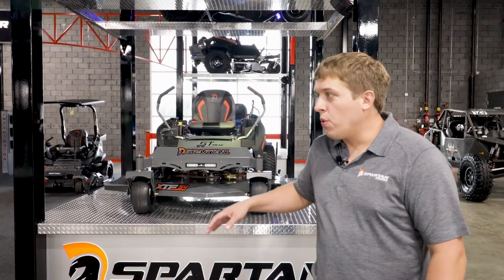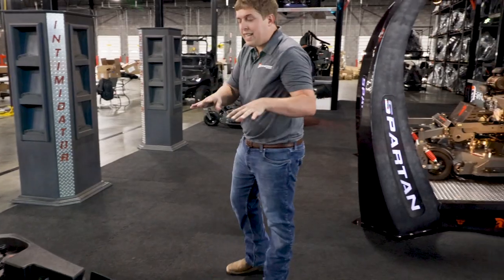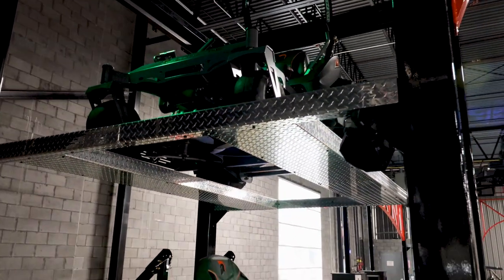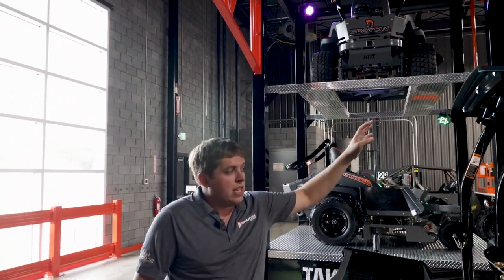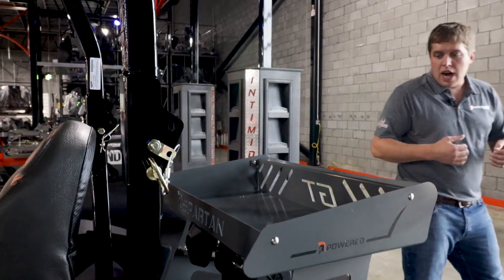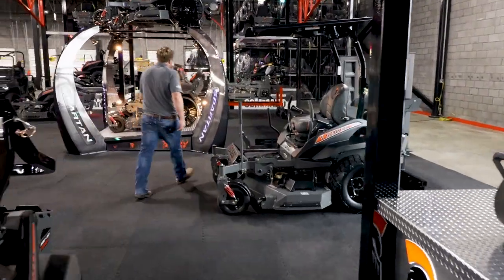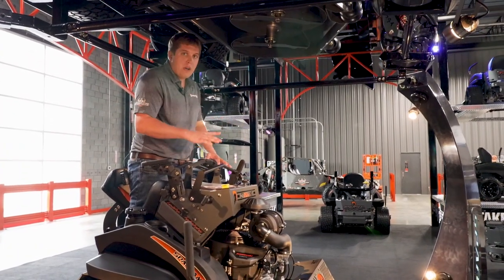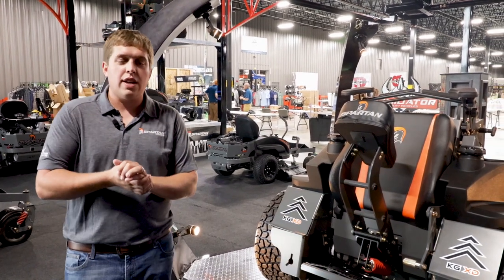2021 Spartan Mowers full model line up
RZ-C
RZ
RZ-Pro
RZ-HD
RT-Pro
RT-HD
SRT-Pro
SRT-HD
SRT-XD
KG-Pro
KG-XD